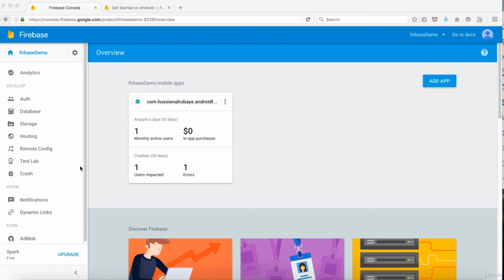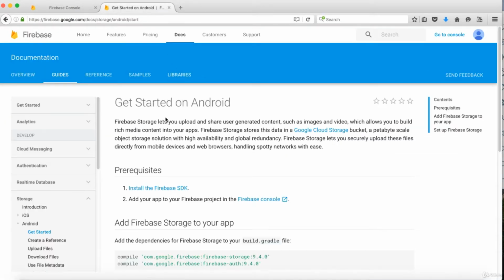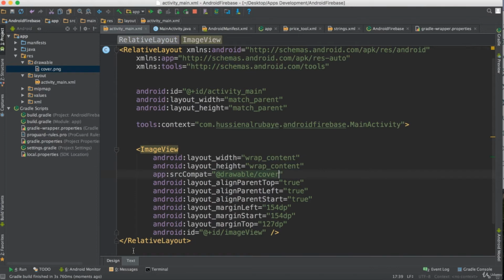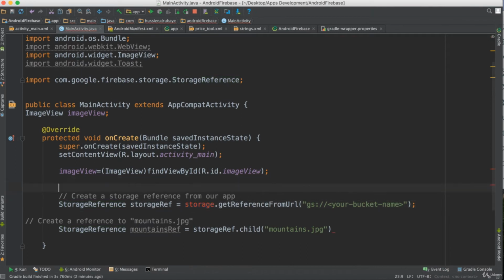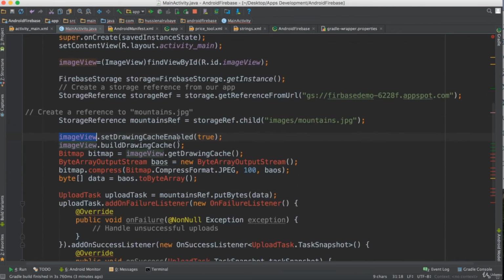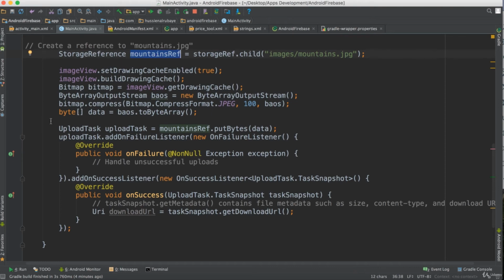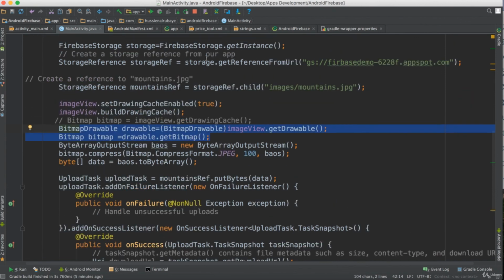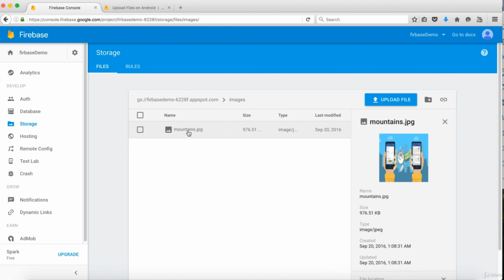what are Storage in android || Upload images | Part 102 | The Complete Android App Development